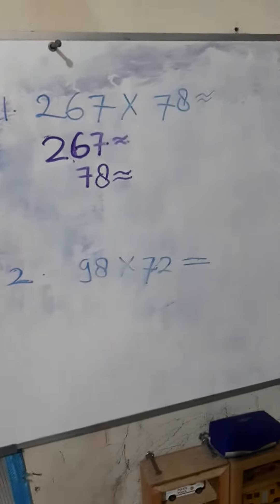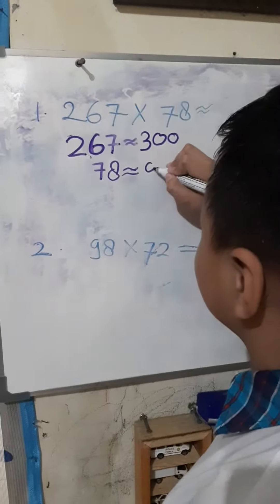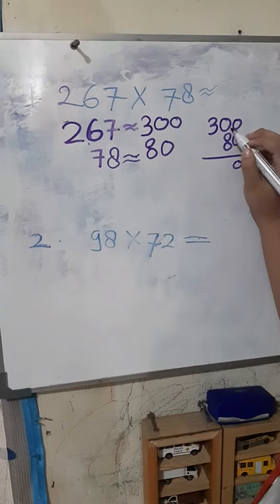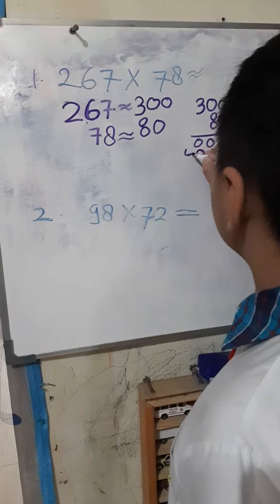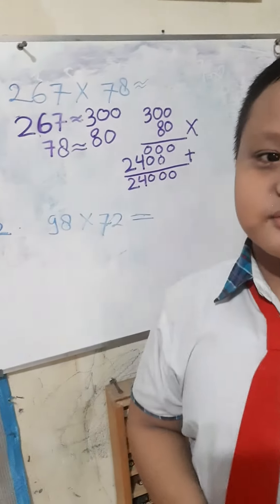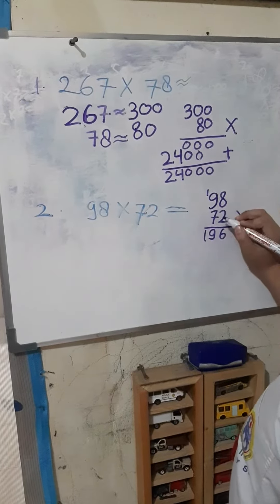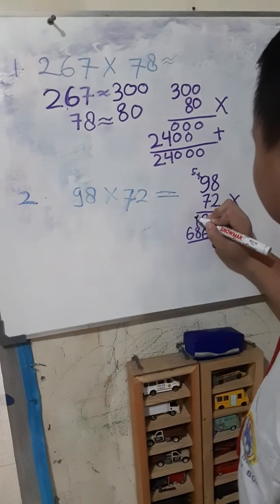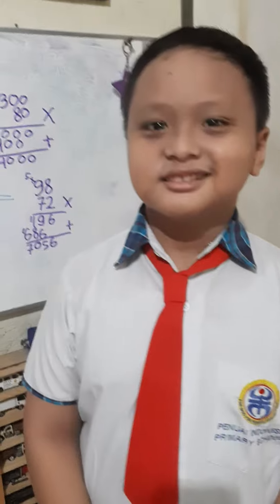Matematika estimate multiplication and not estimate multiplication